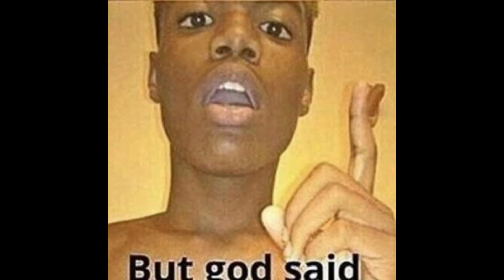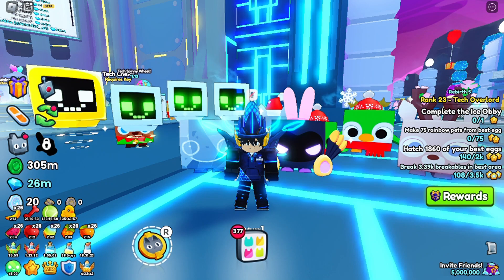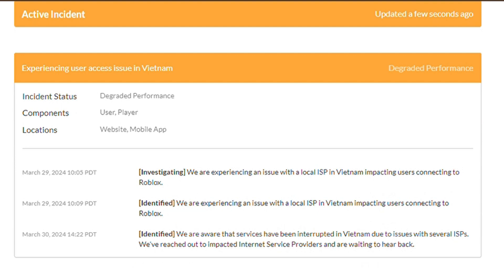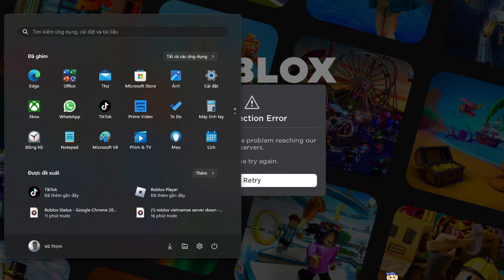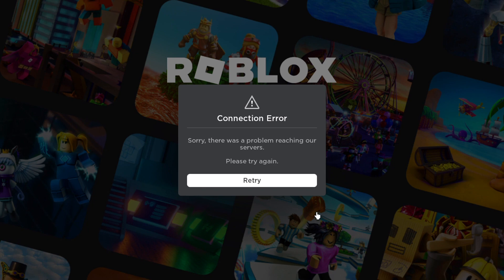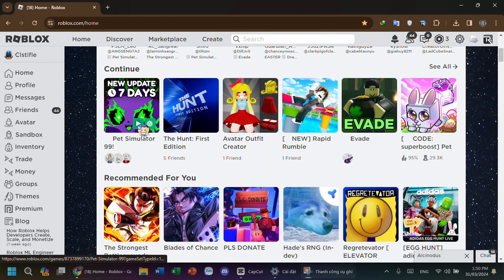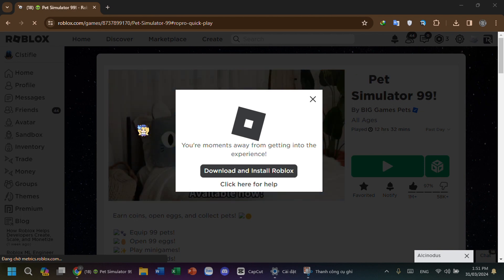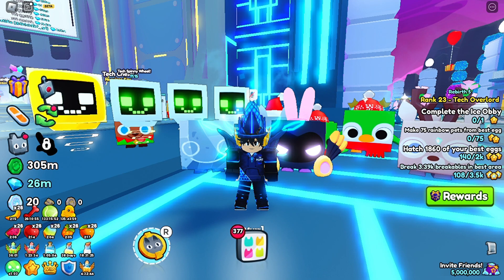Fixing Connection Error ISP issue in Roblox (Roblox server down in Vietnam)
It turns out that there's a local ISP issue that impacted some Roblox players in Vietnam. I made this video rushed and showed how to get rid of this.

METHOD 1: Using VPNs
Use VPNs to access the Roblox Desktop/Mobile home screen. The VPN I used is 1.1.1.1 by Cloudflare.

METHOD 2: Directly join the game through the website
Select a game to join through the website, of course, you can normally join a game despite you still having connection error pop up upon open the Roblox mobile/desktop app.